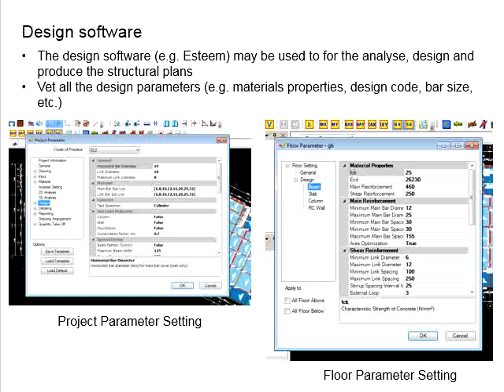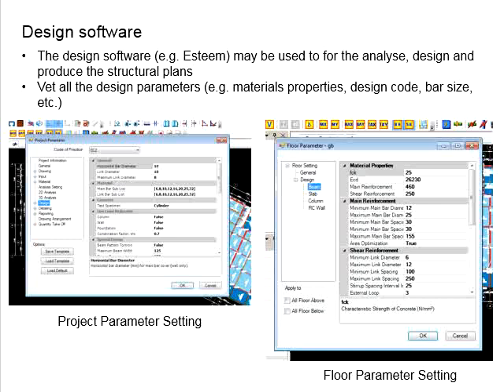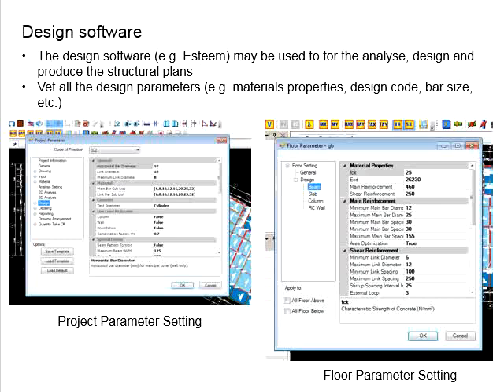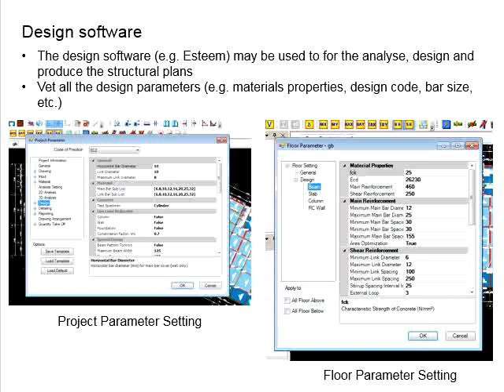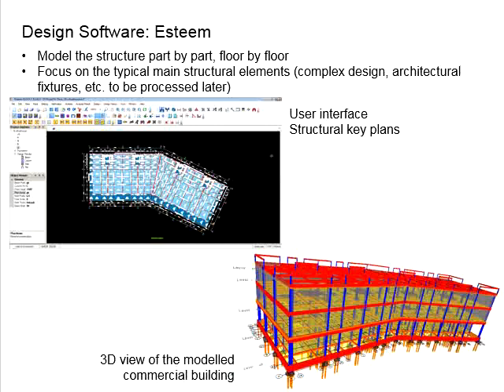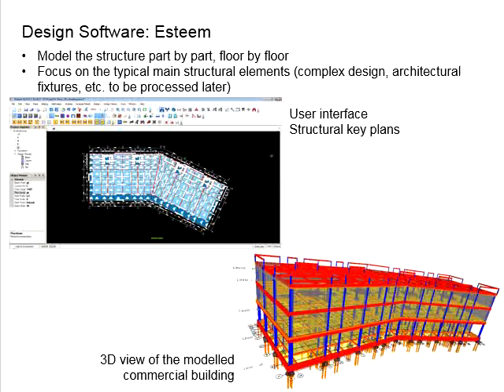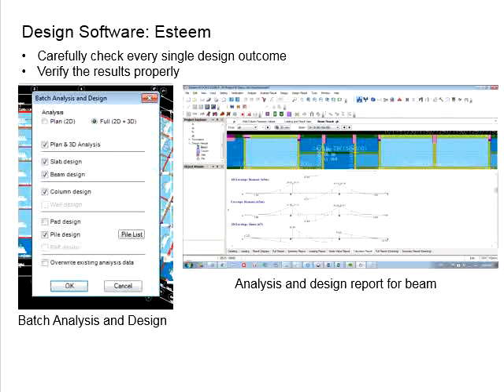8.1 Modelling reinforced concrete structures using design aids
Modelling reinforced concrete structures using design aids; Esteem